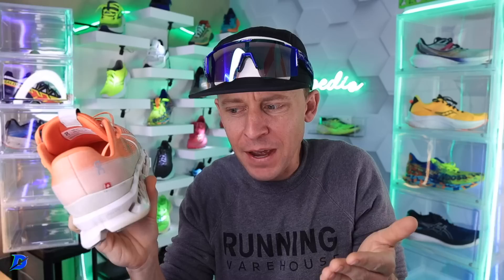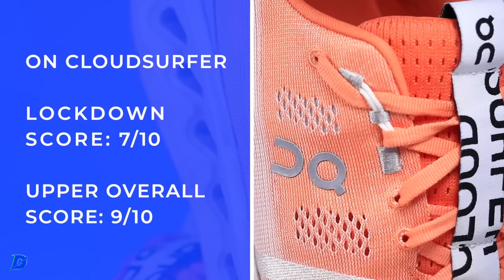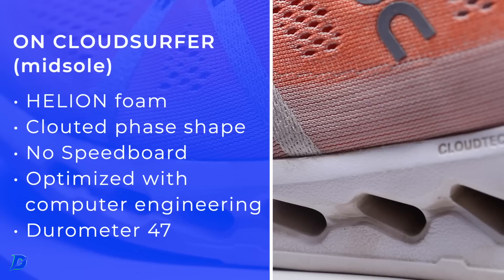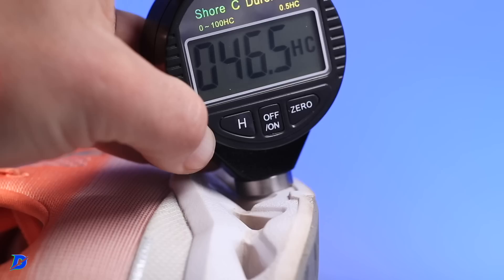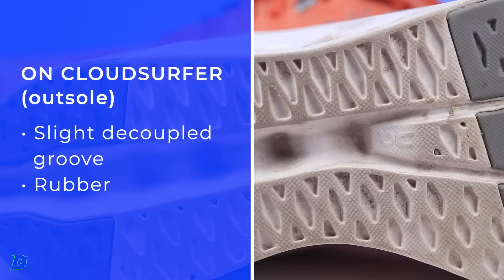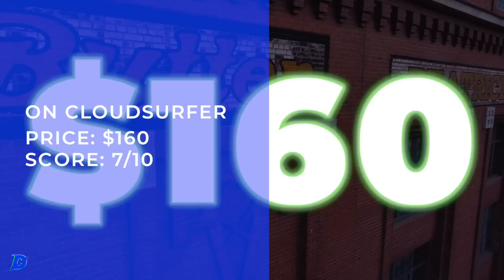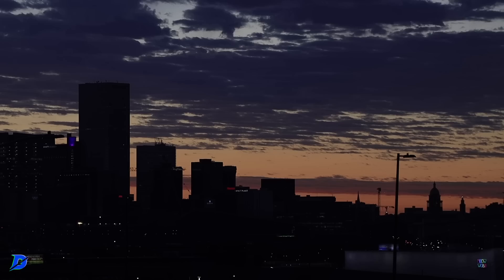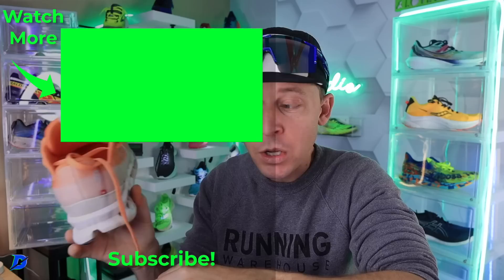On Cloudsurfer Road Running Shoe: BEST ON Road Running Shoe Ever?!?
🔹 How to Join the DGR Discord Server:
2. Make sure your YouTube account and Discord account are the same email.
3. In Discord Select User Settings
4. Select connections
5. Select Add
6. Select YouTube and log in with the same email used for DGR membership.

🔹 Music in all videos, including this one, is downloaded and licensed from Artlist and Epidemic Sounds.

• Mailing Address:

USA

Seek Beauty
Work Hard &